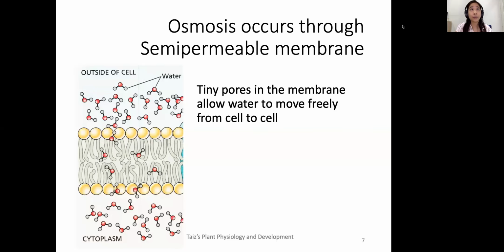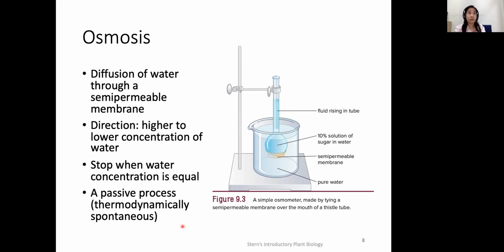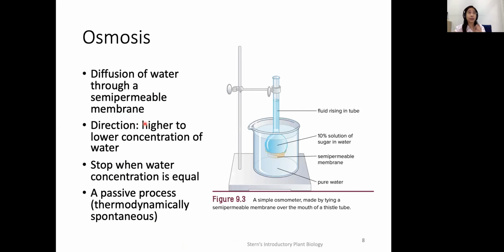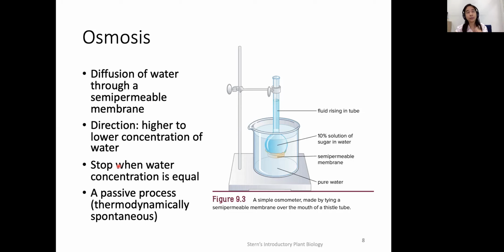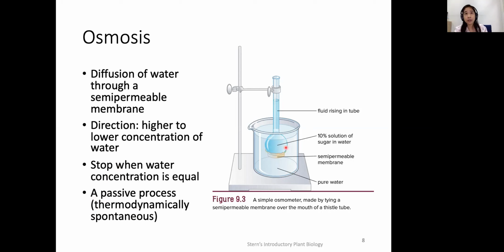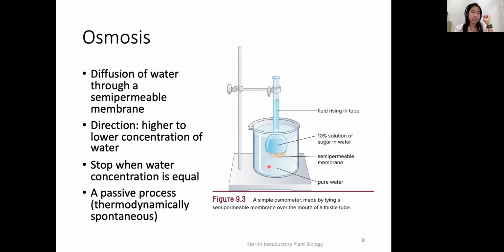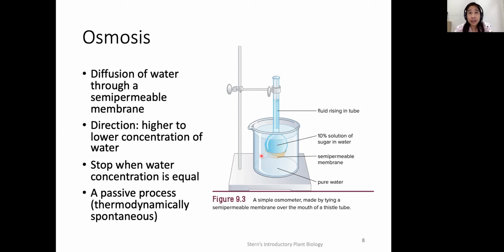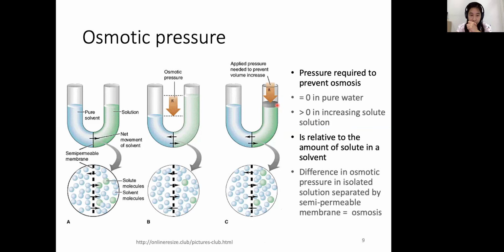Lecture 1.2.2 Introduction to Osmosis